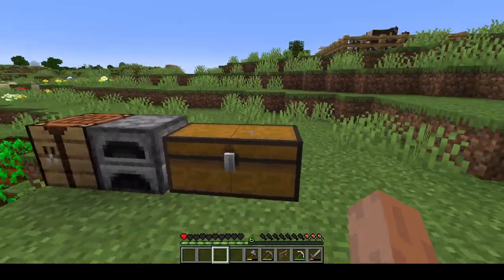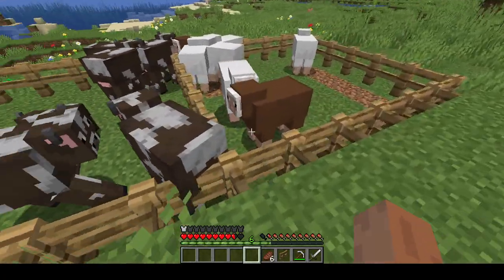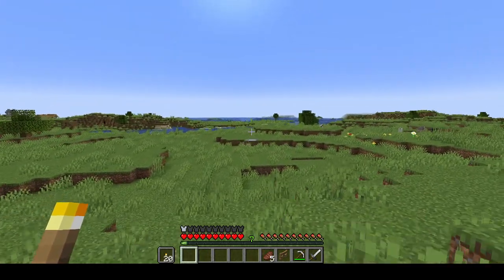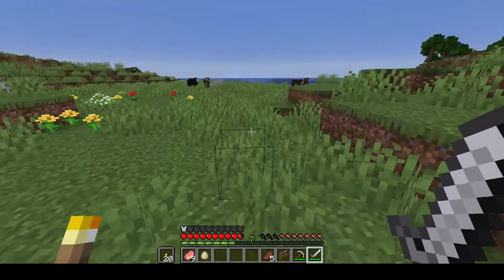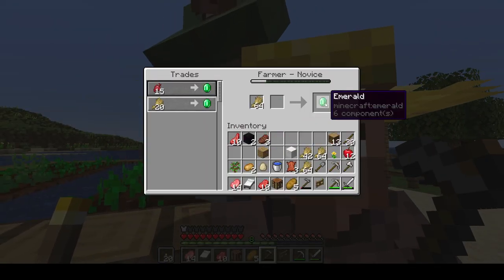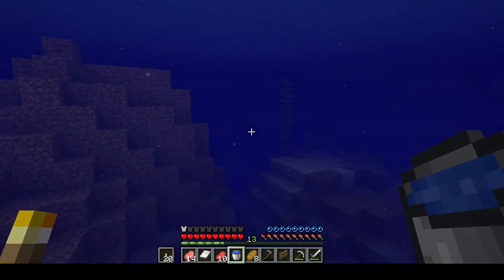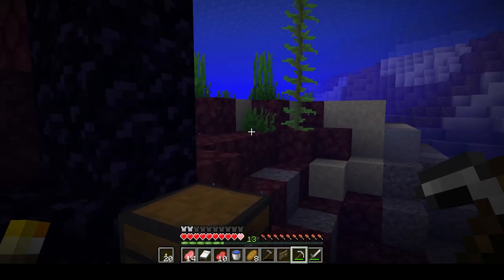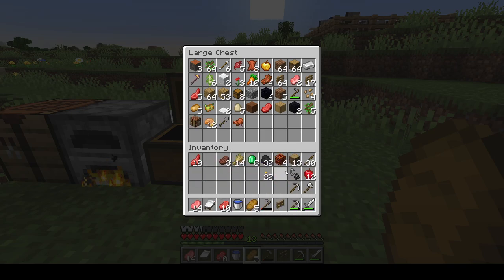Another village! New Mata-Nui Episode 2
Wondered out a bit in our new world and found a new village not far away!